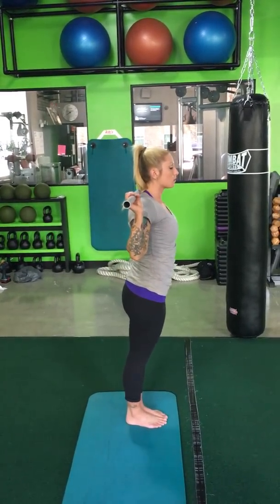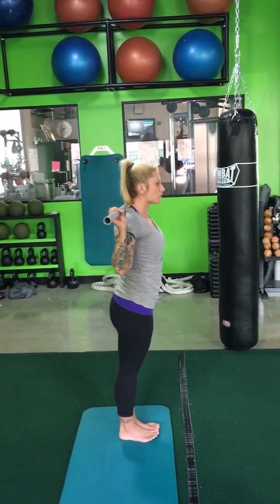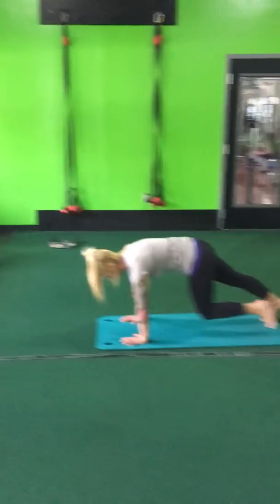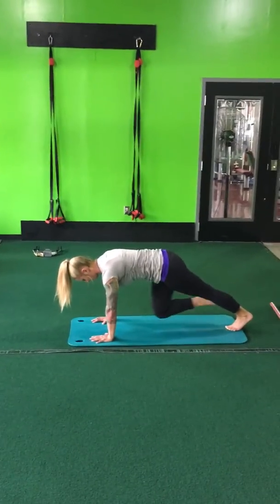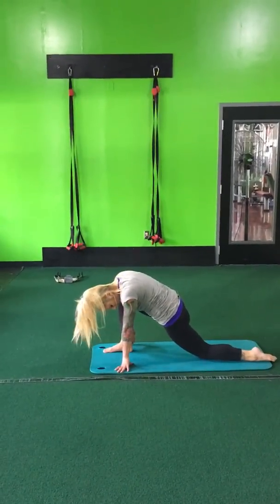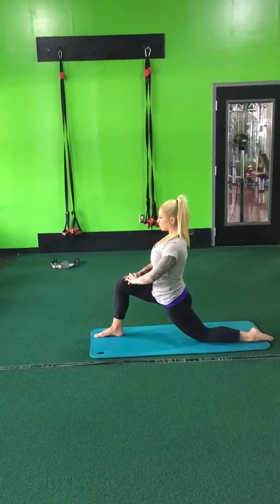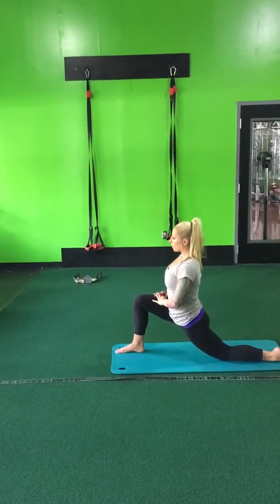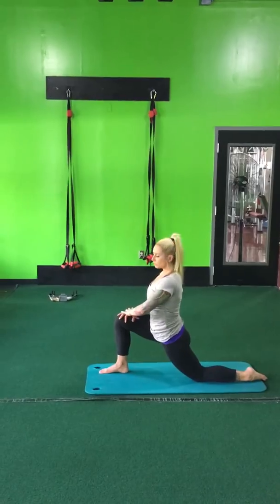Correcting Overhead Squat